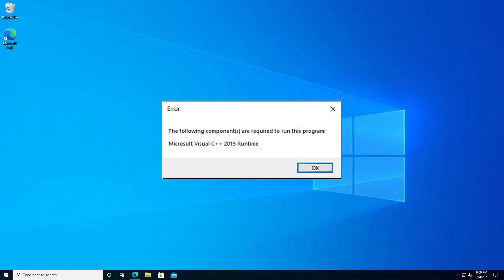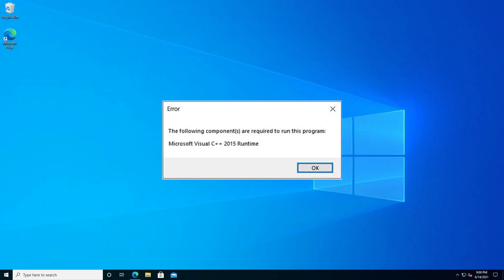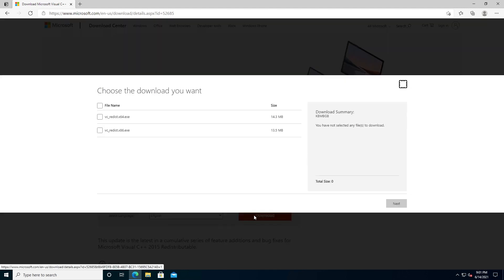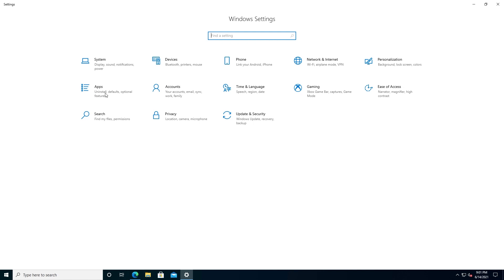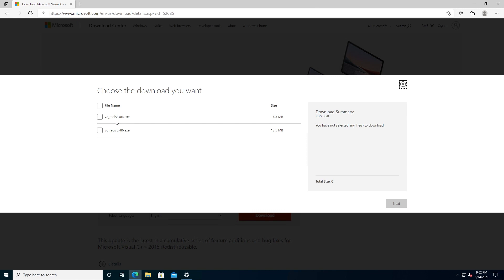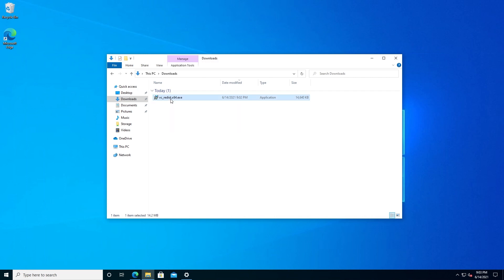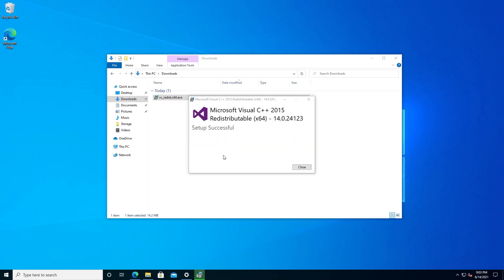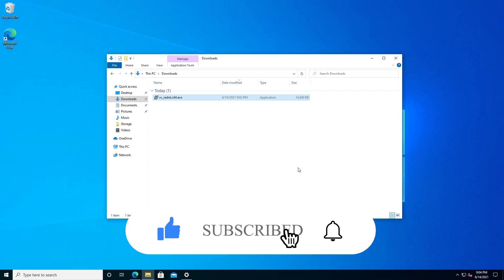How to install the Microsoft visual C++ 2015 Runtime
In this video I will show you how to install or fix Microsoft visual C++ 2015 runtime error

PERSONAL GEAR
4k Asus Monitor
Video Camera Tripod